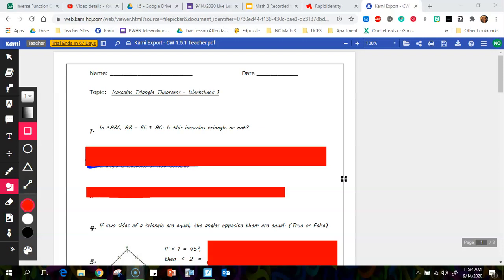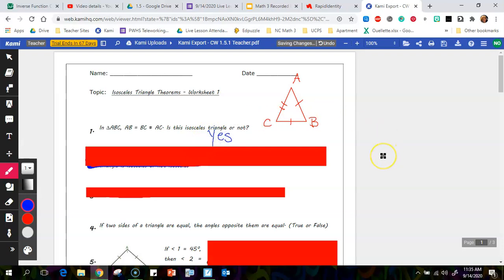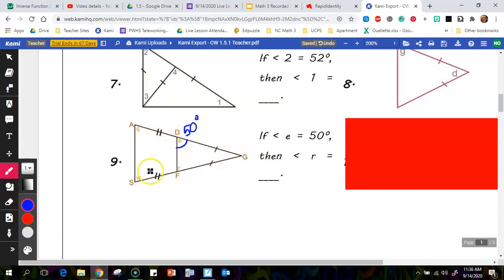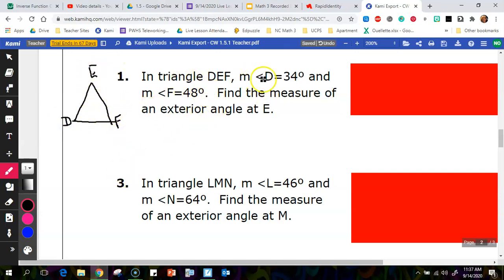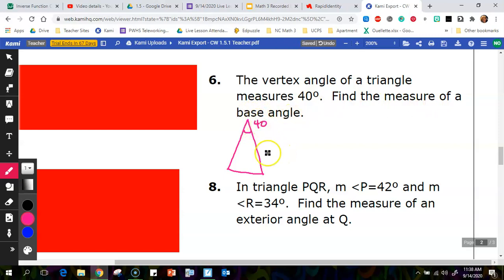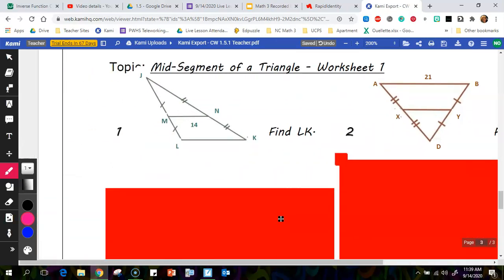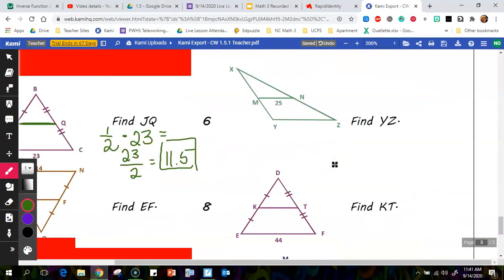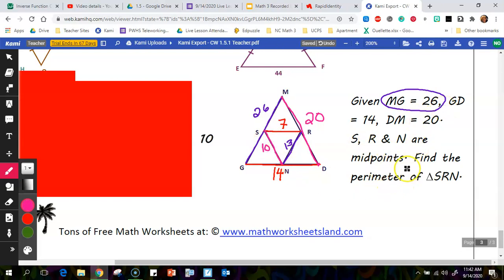CW 1 5 1 Math 2 Help Video